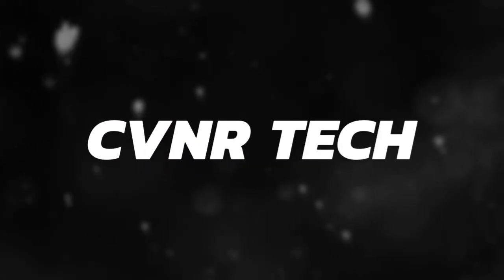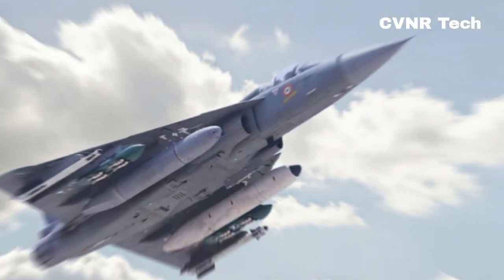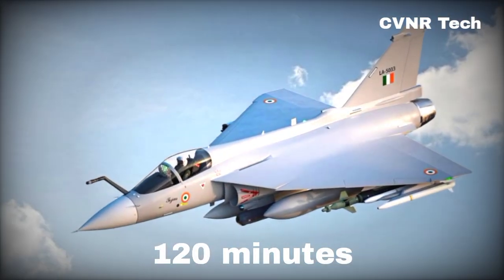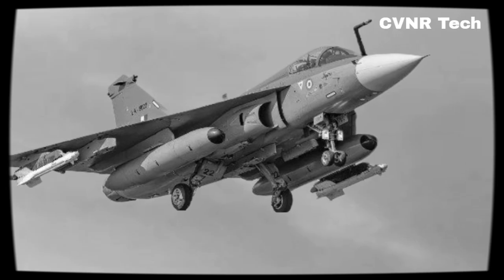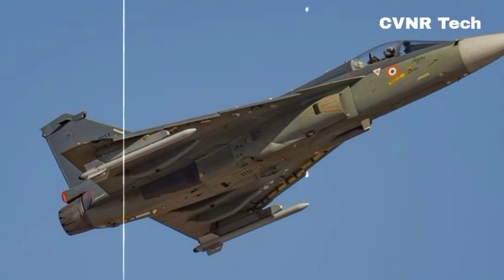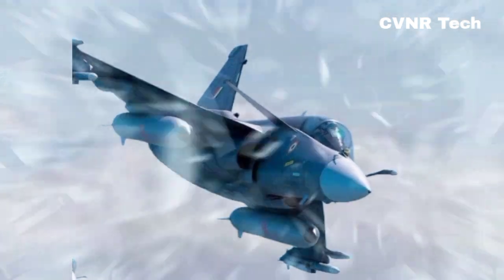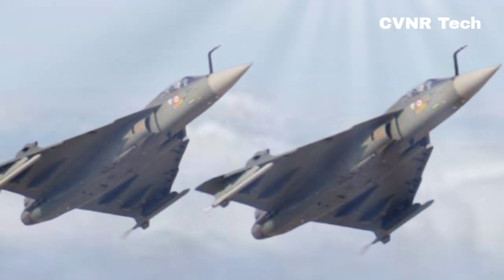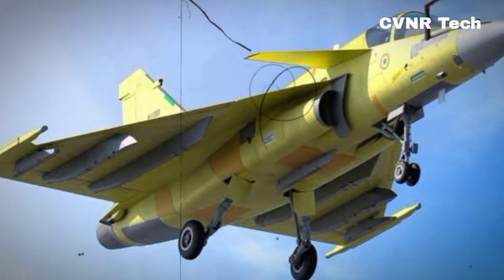Tejas Mk-2 Fighter Jet |Advanced Features & Upgrades | India’s Future Air Superiority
India's indigenous Tejas Mk-2 is set to revolutionize the country's air defense capabilities. Developed by HAL (Hindustan Aeronautics Limited) under the ADA (Aeronautical Development Agency), the Tejas Mk-2 is a 4.5-generation multi-role combat aircraft featuring state-of-the-art avionics, increased firepower, and extended range. This aircraft is designed to replace the SEPECAT Jaguar, Mirage-2000, and MiG-29 in the Indian Air Force (IAF) fleet, providing superior combat capabilities.

🔹 Key Features of Tejas Mk-2.
✅ Upgraded Engine: Equipped with the GE F414-INS6 engine, delivering 98 kN thrust for superior performance.
✅ Extended Combat Range: Increased fuel capacity with a larger fuselage for longer missions.
✅ Enhanced Payload Capacity: Capable of carrying up to 6,500 kg of weaponry, including air-to-air missiles, air-to-ground weapons, and precision-guided munitions.
✅ Advanced Radar & Avionics: Features an Indigenous Uttam AESA radar, electronic warfare (EW) suite, and Infrared Search and Track (IRST) system.
✅ Stealth Features: Reduced radar cross-section (RCS) with advanced composite materials and low observable technology.
✅ Supercruise Capability: Designed to sustain supersonic speeds without afterburners.
✅ Modern Cockpit: Includes a wide-angle holographic HUD, large-area touchscreen displays, and AI-based pilot assistance systems.
✅ Multirole Combat Capabilities: Effective in air superiority, ground attack, reconnaissance, and electronic warfare missions.

🚀 Why Tejas Mk-2 is a Game Changer?
The Tejas Mk-2 is expected to play a crucial role in strengthening India’s defense strategy. With cutting-edge technology, superior agility, and high survivability, it will provide better combat endurance and firepower compared to its predecessor, the Tejas Mk-1A. The aircraft’s integration of indigenous and international weapon systems enhances its lethality in modern warfare.

🛡️ Tejas Mk-2 vs. Other Fighter Jets

Tejas Mk-2 vs. F-16: Tejas Mk-2 has a more advanced avionics suite and lower maintenance costs.

Tejas Mk-2 vs. Gripen E: Tejas Mk-2 offers higher indigenous content and an advanced radar system.

Tejas Mk-2 vs. Rafale: While Rafale is a heavier twin-engine jet, Tejas Mk-2 provides a cost-effective and highly maneuverable alternative.

🌍 India’s Vision for Indigenous Defense Technology
With the Make in India initiative, the Tejas Mk-2 strengthens India's push toward self-reliance in defense technology. The aircraft is expected to be inducted by 2030, significantly enhancing India’s aerial dominance in South Asia and beyond.

🔔 Stay Updated on India’s Defense Advancements!
Do you think Tejas Mk-2 will be a game changer for India?